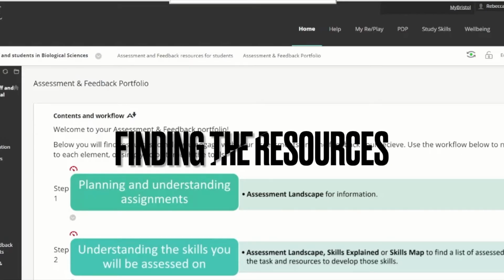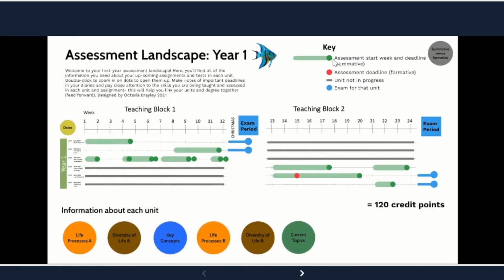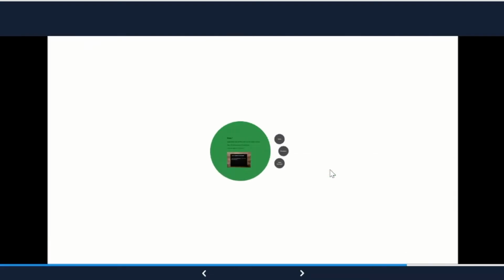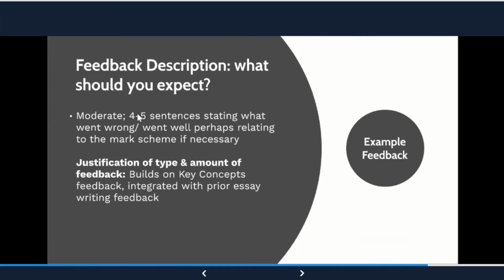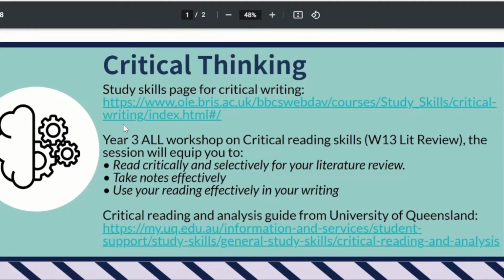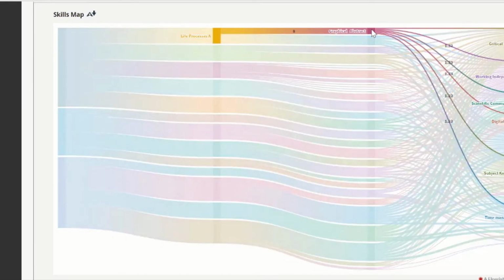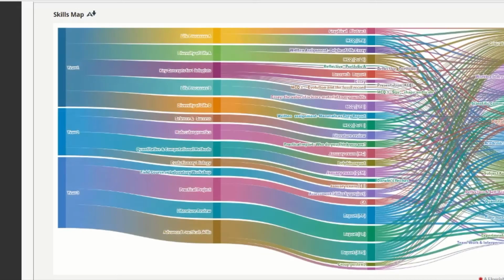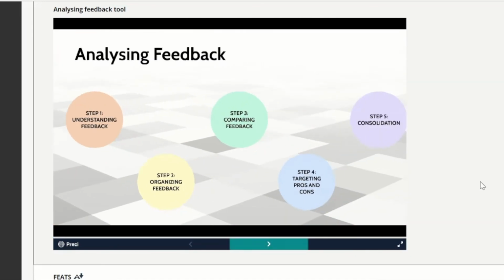Assessment and Feedback Portfolio (AFP)